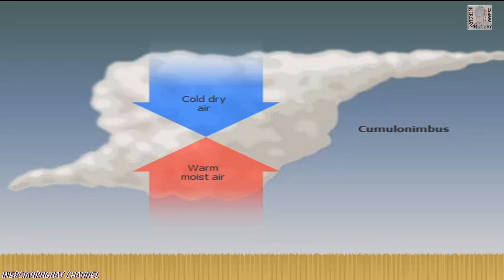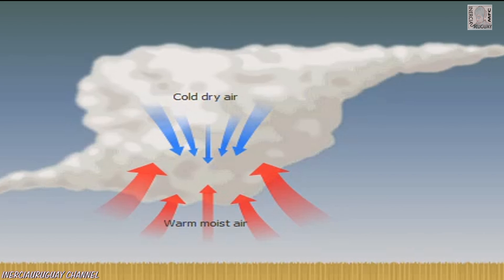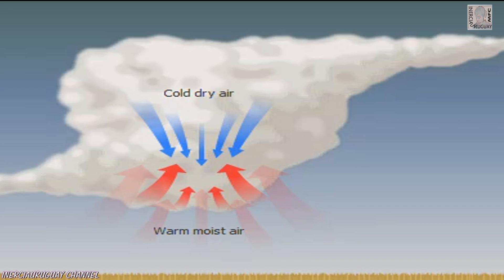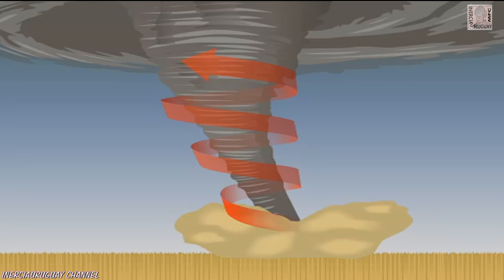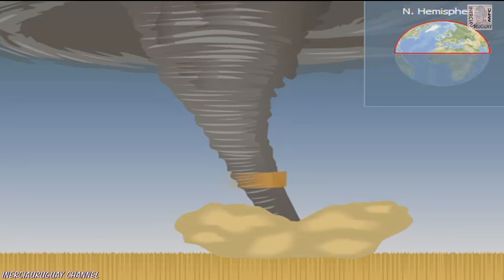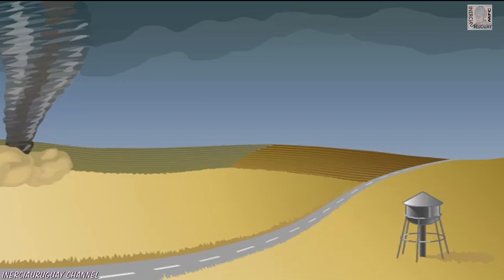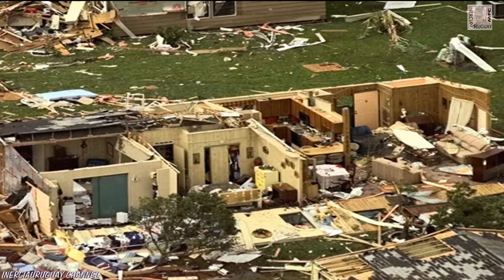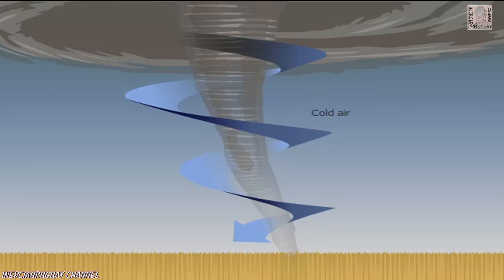TORNADO HOW TORNADOES WORK HD FORMATION HOW A TORNADO FORM DIFFERENT ENGLISH ANIMATED DEMONSTRATION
Tornado
Violently rotating column of air extending from within a thundercloud (see Cloud) down to ground level. The strongest tornadoes may sweep houses from their foundations, destroy brick buildings, toss cars and school buses through the air, and even lift railroad cars from their tracks. Tornadoes vary in diameter from tens of meters to nearly 2 km (1 mi), with an average diameter of about 50 m (160 ft). Most tornadoes in the northern hemisphere create winds that blow counterclockwise around a center of extremely low atmospheric pressure. In the southern hemisphere the winds generally blow clockwise. Peak wind speeds can range from near 120 km/h (75 mph) to almost 500 km/h (300 mph). The forward motion of a tornado can range from a near standstill to almost 110 km/h (70 mph).

A tornado becomes visible when a condensation funnel made of water vapor (a funnel cloud) forms in extreme low pressures, or when the tornado lofts dust, dirt, and debris upward from the ground. A mature tornado may be columnar or tilted, narrow or broad—sometimes so broad that it appears as if the parent thundercloud itself had descended to ground level. Some tornadoes resemble a swaying elephant's trunk. Others, especially very violent ones, may break into several intense suction vortices—intense swirling masses of air—each of which rotates near the parent tornado. A suction vortex may be only a few meters in diameter, and thus can destroy one house while leaving a neighboring house relatively unscathed.

Scientists study tornadoes to gain a better understanding of their formation, behavior, and structure. Scientists who study tornadoes have a variety of powerful research tools at their disposal. Advances in computer technology make it possible to simulate the thunderstorms that spawn tornadoes using computer models running on desktop computers. Doppler radars, which detect the rain in clouds, allow meteorologists, scientists who study weather, to 'see' the winds inside the storms that spawn tornadoes. Modern video camera footage and reports from trained storm-spotters provide an unprecedented amount of high-quality tornado documentation. These tools all contribute greatly to the scientific understanding of tornadoes. This information may eventually lead to increased tornado warning times, better guidelines for building construction (especially schools), and improved safety tips. See also See also Meteorology.

II  FORMATION

Many tornadoes, including the strongest ones, develop from a special type of thunderstorm known as a supercell. A supercell is a long-lived, rotating thunderstorm 10 to 16 km (6 to 10 mi) in diameter that may last several hours, travel hundreds of miles, and produce several tornadoes. Supercell tornadoes are often produced in sequence, so that what appears to be a very long damage path from one tornado may actually be the result of a new tornado that forms in the area where the previous tornado died. Sometimes, tornado outbreaks occur, and swarms of supercell storms may occur. Each supercell may spawn a tornado or a sequence of tornadoes.

The complete process of tornado formation in supercells is still debated among meteorologists. Scientists generally agree that the first stage in tornado formation is an interaction between the storm updraft and the winds. An updraft is a current of warm, moist air that rises upward through the thunderstorm. The updraft interacts with the winds, which must change with height in favorable ways for the interaction to occur. This interaction causes the updraft to rotate at the middle levels of the atmosphere. The rotating updraft, known as a mesocyclone, stabilizes the thunderstorm and gives it its long-lived supercell characteristics. The next stage is the development of a strong downdraft (a current of cooler air that moves in a downward direction) on the backside of the storm, known as a rear-flank downdraft. It is not clear whether the rear-flank downdraft is induced by rainfall or by pressure forces set up in the storm, although it becomes progressively colder as the rain evaporates into it. This cold air moves downward because it is denser than warm air. The speed of the downdraft increases and the air plunges to the ground, where it fans out at speeds that can exceed 160 km/h (100 mph). The favored location for the development of a tornado is at the area between this rear-flank downdraft and the main storm updraft. However, the details of why a tornado should form there are still not clear.

The same condensation process that creates tornadoes makes visible the generally weaker sea-going tornadoes, called waterspouts. Waterspouts occur most frequently in tropical waters.